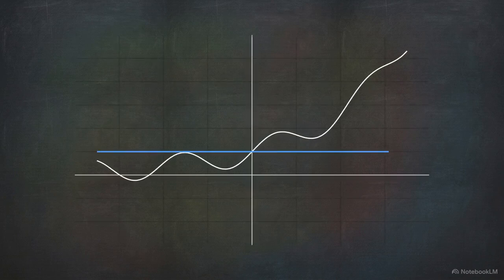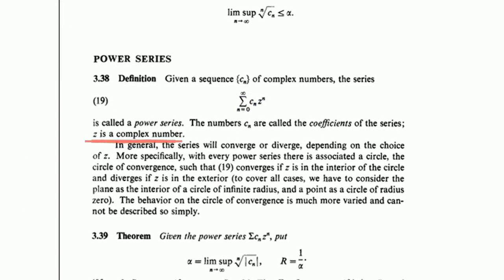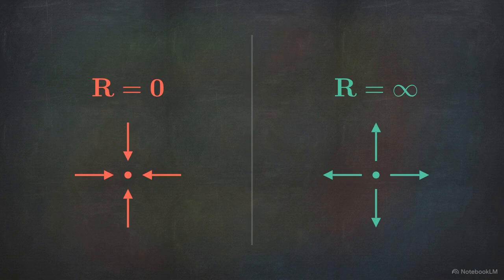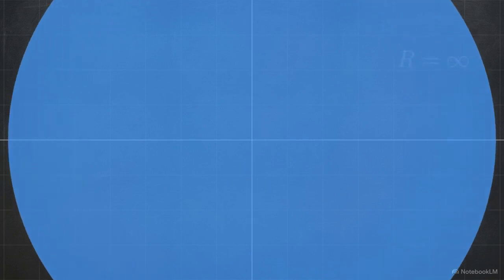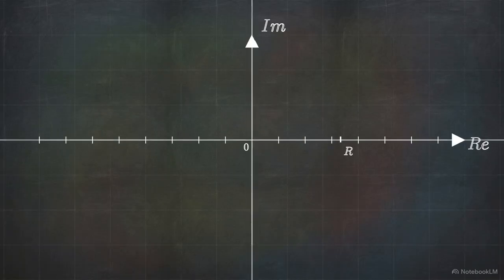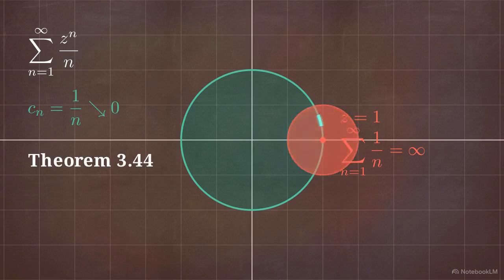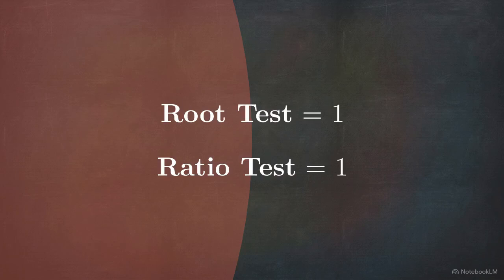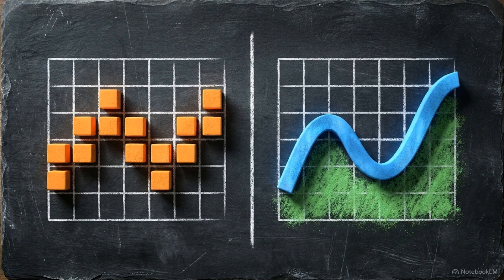Rudin Chapter 3 Explained | Power Series Intuition, Radius of Convergence & Examples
In this video, we study the topic Power Series from Chapter 3: Numerical Sequences and Series of Principles of Mathematical Analysis by Walter Rudin.

Power series are one of the most important concepts in real analysis and calculus. They connect sequences, infinite series, functions, and analytic expansions.

📚 In this lecture, we cover:

Definition of a power series
Convergence behavior of power series
Root test and ratio test applications
Important examples and proofs
Term-by-term operations intuition
Step-by-step explanations from Rudin

This lecture focuses on both intuition and rigorous understanding so students can deeply understand how power series behave.

🎯 This topic is essential for:

Real Analysis
Infinite Series
Advanced Calculus
Complex Analysis
Functional Analysis